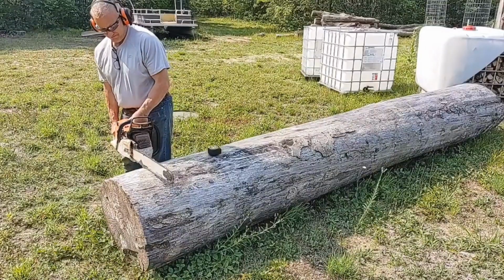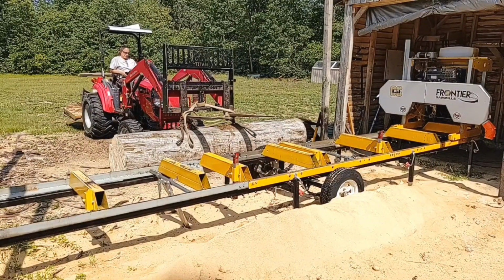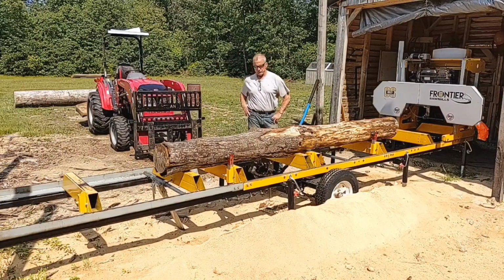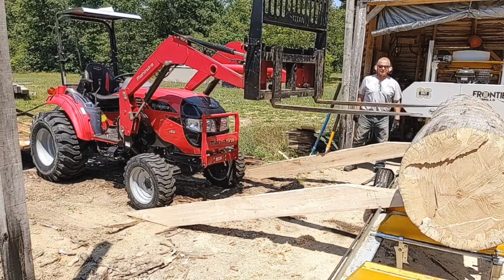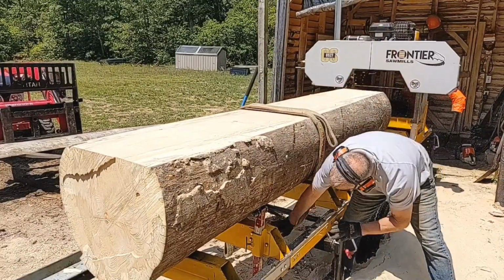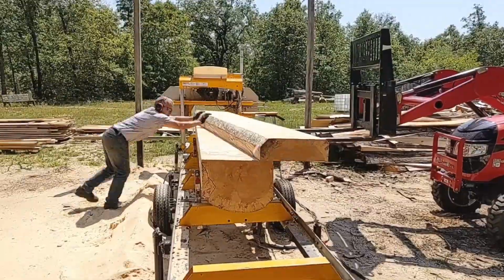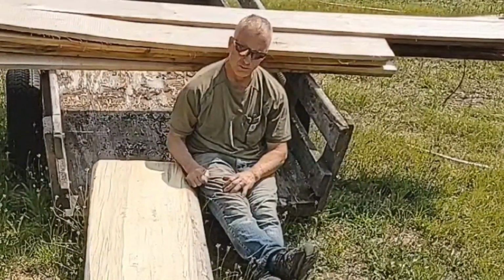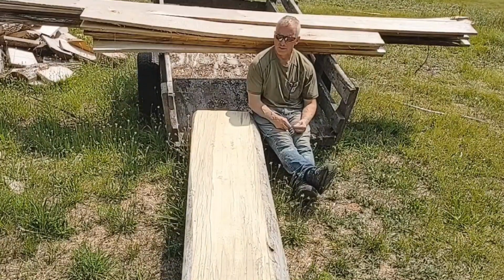Handling Big Wood on the Frontier OS27 Sawmill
Handling Big Wood can be difficult if you have a manual mill.   I show you a couple tricks to handle big wood.

Jerry